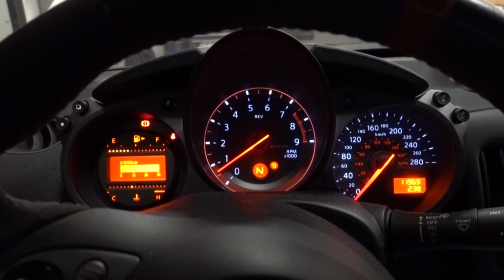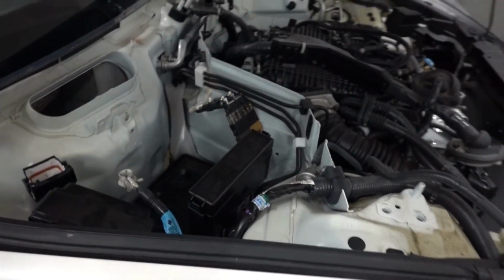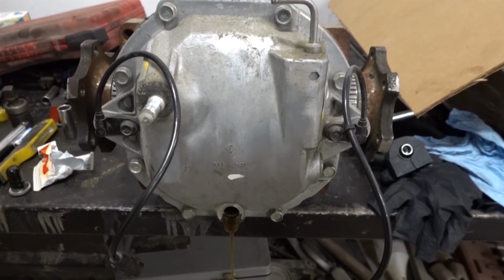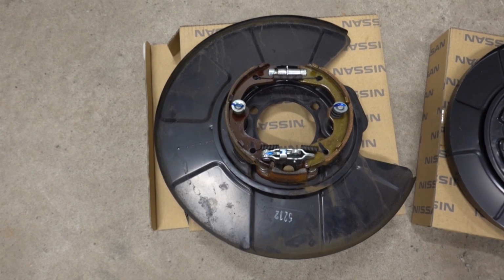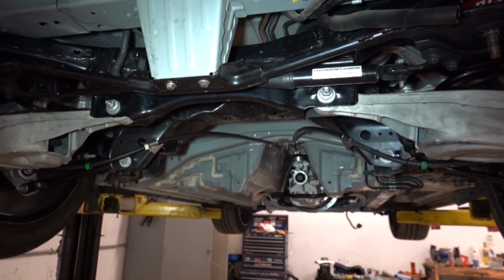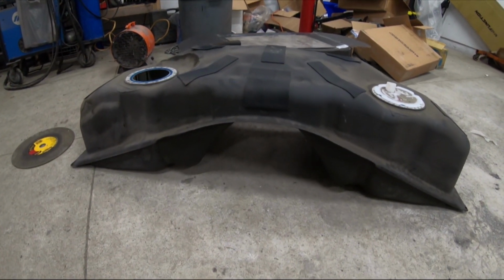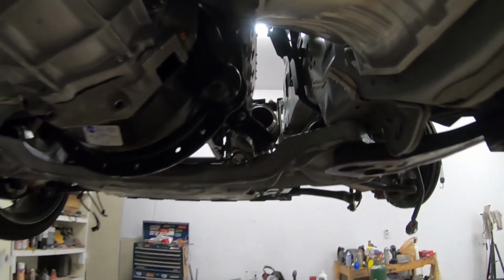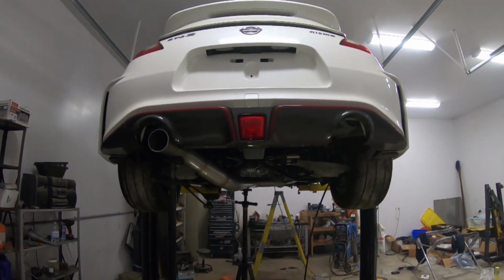Caper Performance First upload of the 408Z, LET THE FUN BEGIN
2016 Nissan 370Z, LS engine swap. In this upload we pull the factory motor out and start getting into the build. Check us out on Facebook @caperperformance